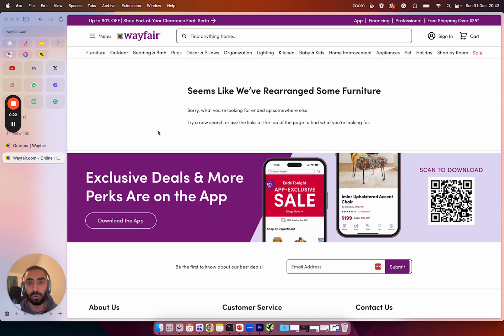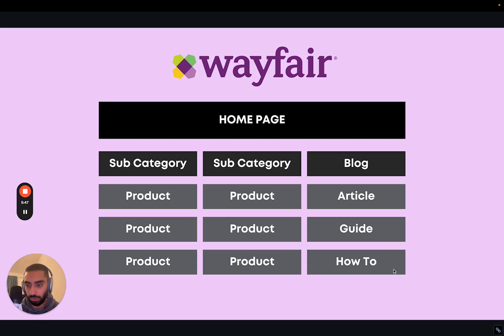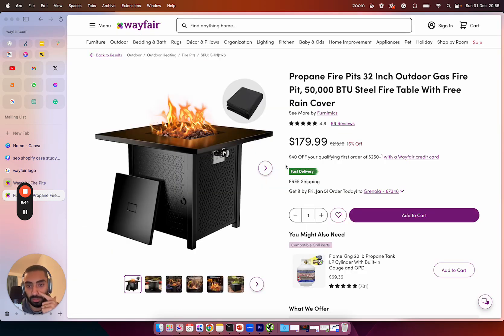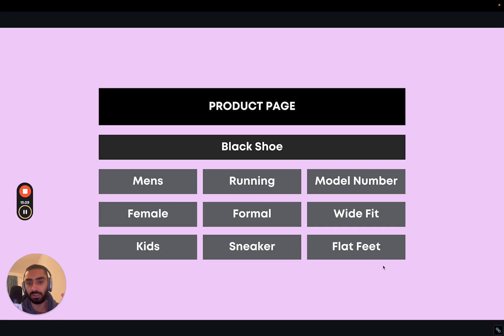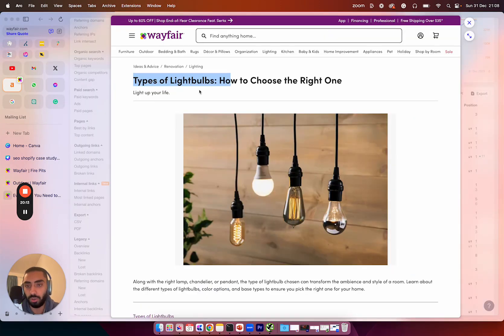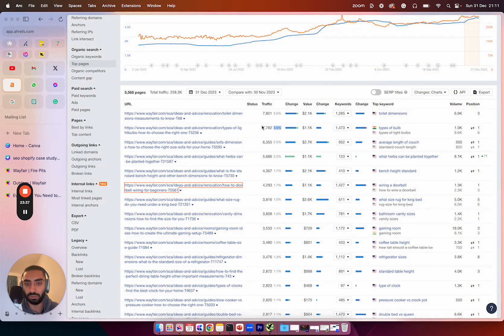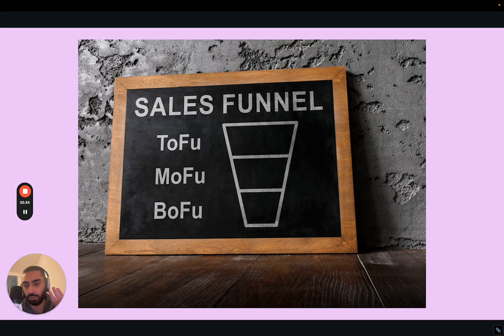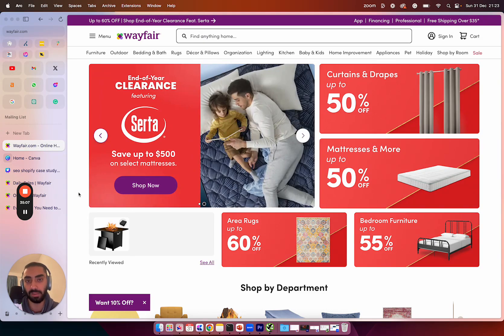WAYFAIR Ecommerce SEO Strategy (Everything You Need To Know To Copy) Full Guide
Slightly different video today I go over the ecommerce SEO strategy that the very popular website wayfair are using.

Timestamps
00:00 Introduction
00:30 - Results From Wayfair
00:42 - Website Structure
02:00 - Category & Sub Category Pages
02:26 - Why Collection Pages Are Important
03:09 - Product Pages
03:53 - Searching Modifier Product Keywords
04:06 - Examples Of Modifier Keywords
05:20 - Unique Content On Product Pages
05:57 - One Improvement Wayfair Could Do
06:10 - Blog Section
07:00 - Purpose Of Blog Articles
08:20 - Why You Shouldn't Neglect Blog Articles
08:50 - Types Of Pages Every Ecommerce Website Needs
09:47 - Off Page SEO Strategy For Ecommerce
10:10 - Link Bait Article
10:30 - Why Link Bait Articles Work
11:00 - Types Of Backlinks Wayfair Has Acquired
11:49 - Outro